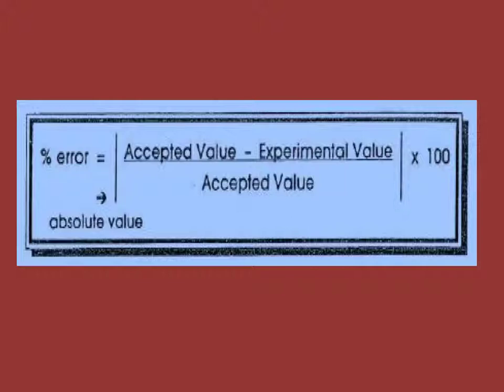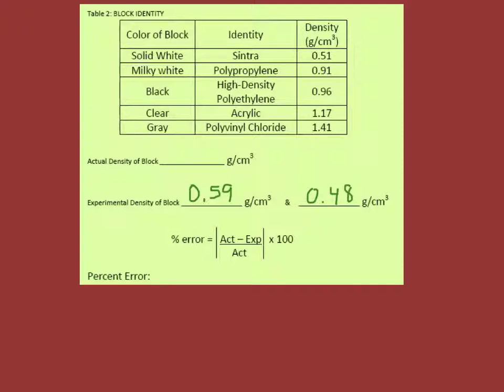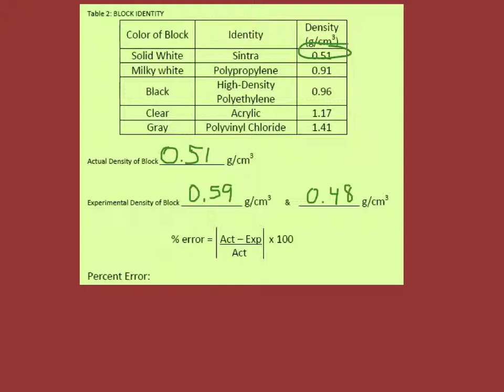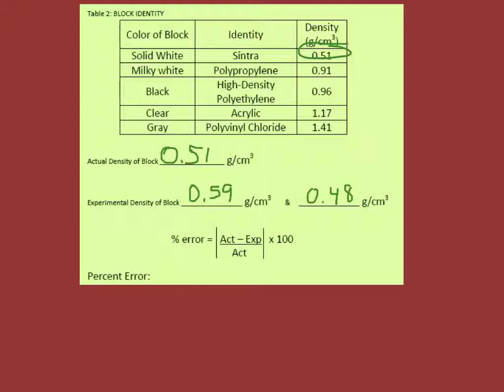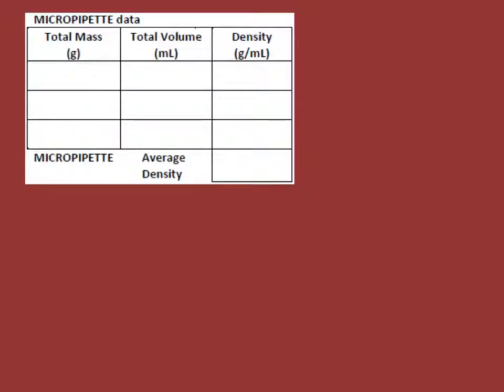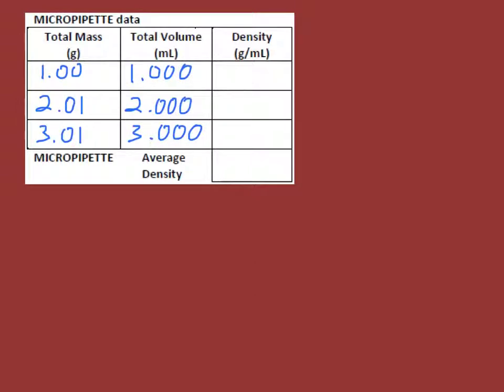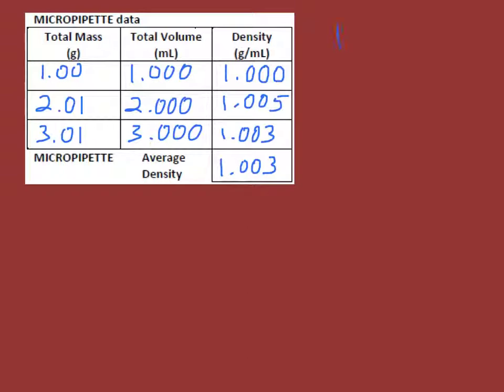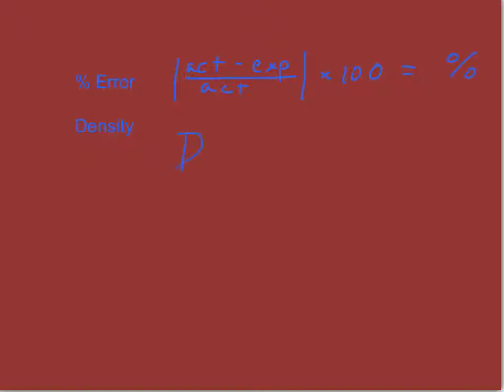Percent Error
Calculate percent error